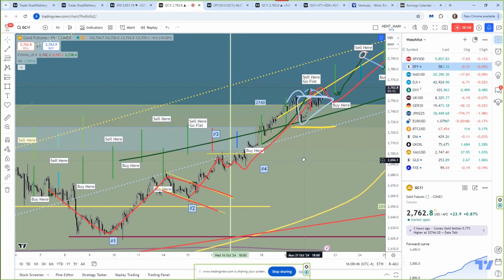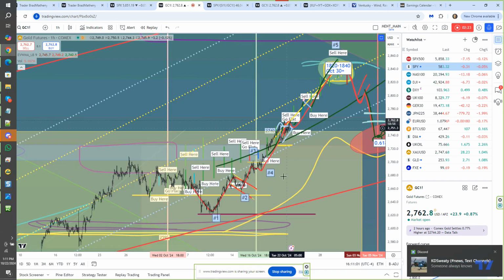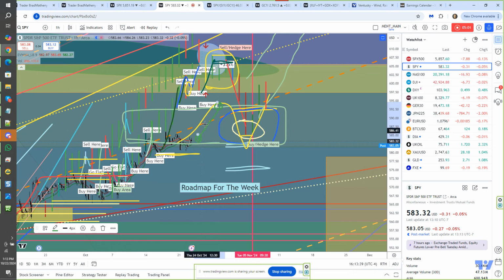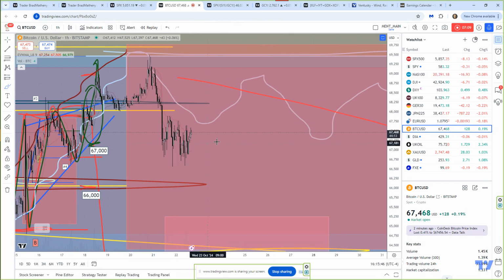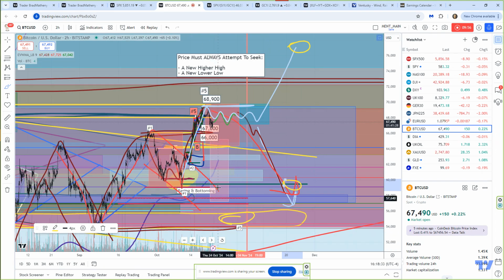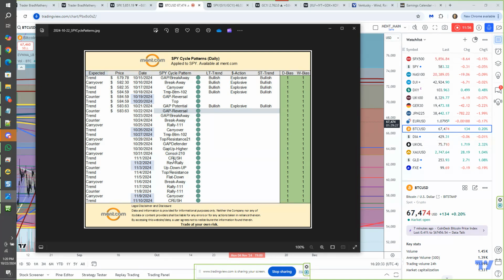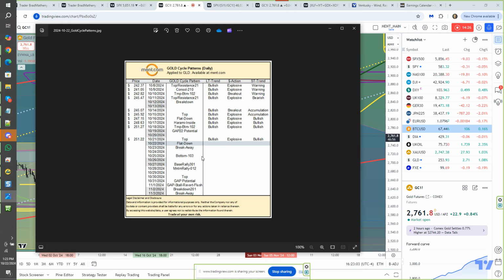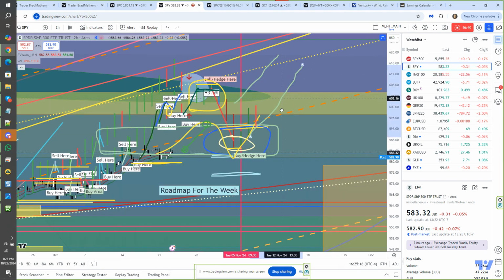SPY/QQQ Plan Your Trade EOD Update : Rally Continuation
This quick update related to my SPY/GOLD cycle patterns, and other research/predictions, is to help you plan and prepare for the pending rally phase in the markets.

Based on my research, the markets will likely pause a bit tomorrow, Wednesday, and move into a basing/bottoming phase - where price will attempt to develop support.

From that support, I see a fairly strong rally taking place on Thursday and lasting into late- Monday/mid-Tuesday next week.

As I have urged traders to stay cautious over the next 15+ days (elections and liquidity issues), this may be a great time to play the last rally phase before the 3-5 day pullback just before the US elections.

Watch this video. Follow my research.

If you are new to what I'm doing, then watch my Plan Your Trade videos for a week or two. See if you like my style of analysis and if it helps you improve your trading.

My objective is to help as many traders as possible. I'm not 100% accurate in my predictions - but I believe my research is uncomparable to others in what I'm capable of presenting/sharing with all of you.

Get some.